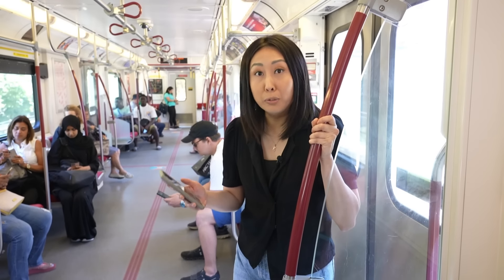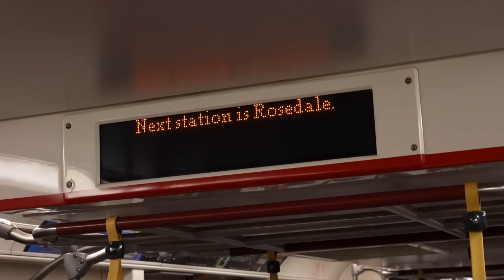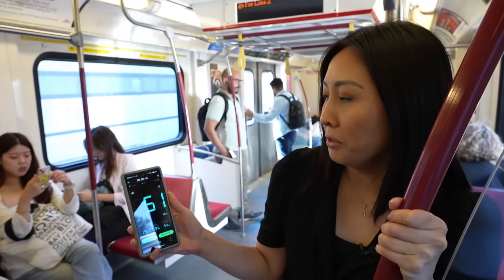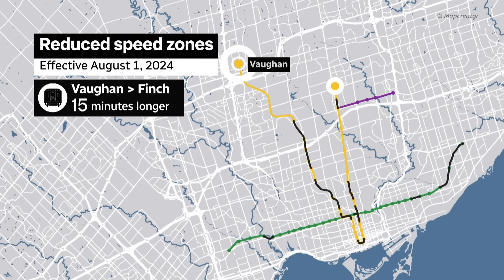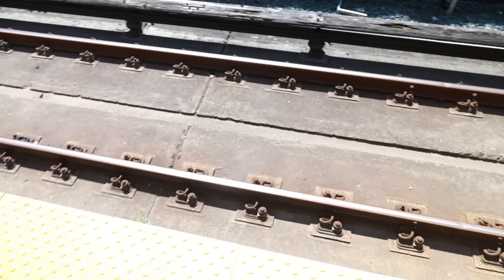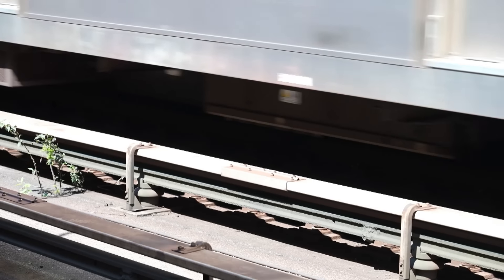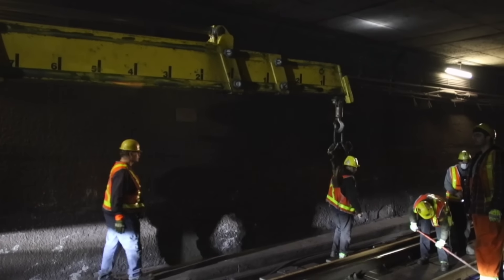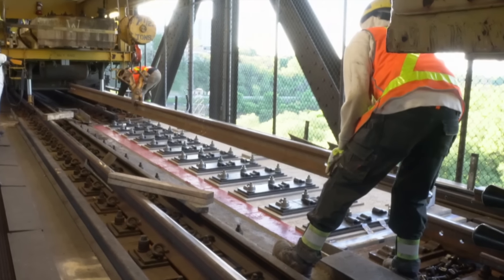Why does Toronto's subway system have slow zones?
On any given weekday, the TTC subway sees about one million people hopping on. If you’re a rider, you may have noticed that commutes have been longer because of something called reduced speed zones. These are spots along Lines 1 and 2 that the TTC has identified as places that need track repair. CBC's Kelda Yuen took a ride to see how slow the trains go, and why the TTC says it's necessary.